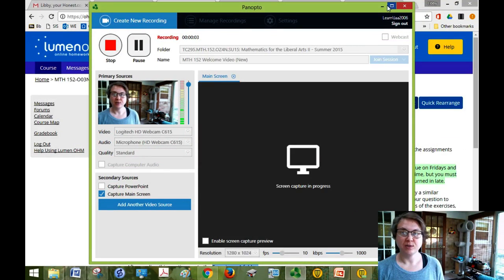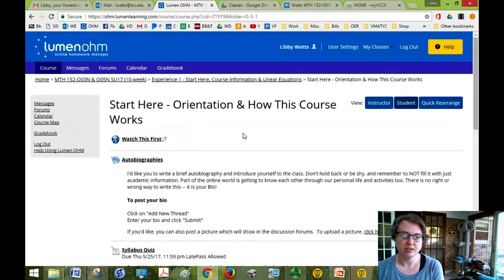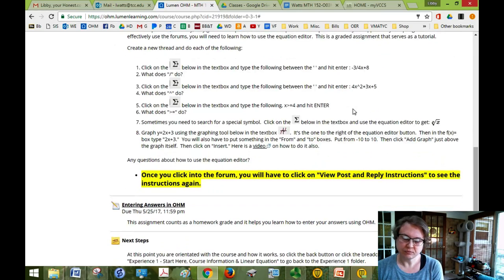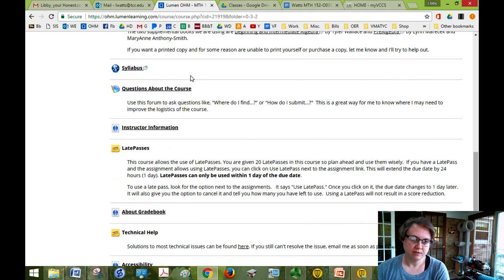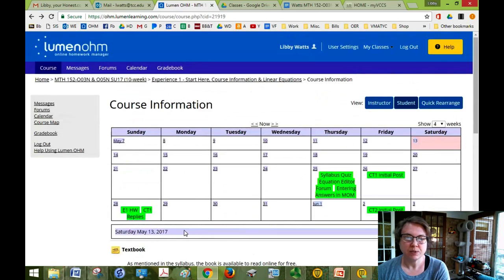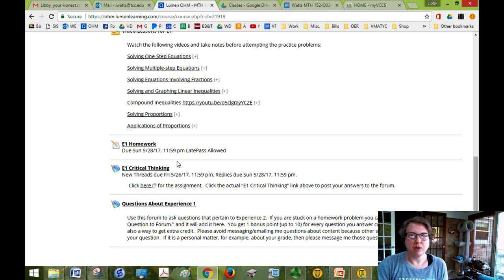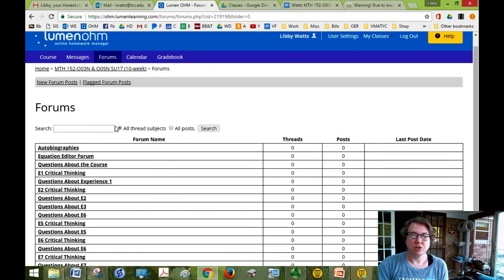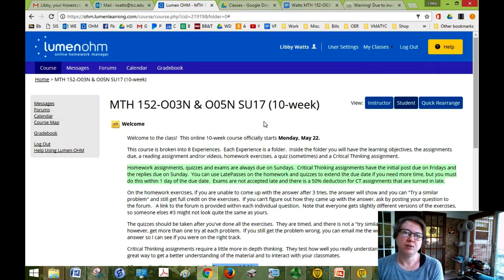MTH 152 Welcome Video New